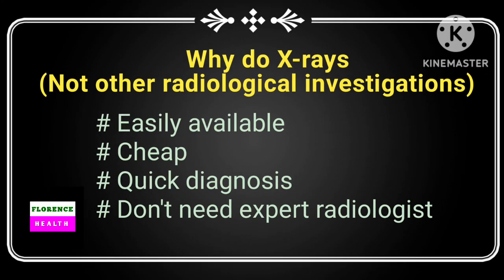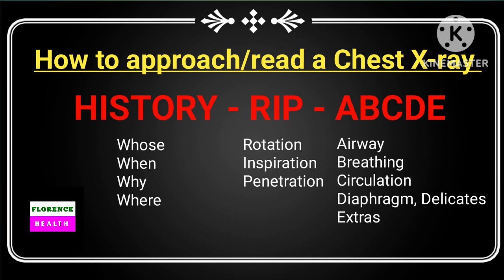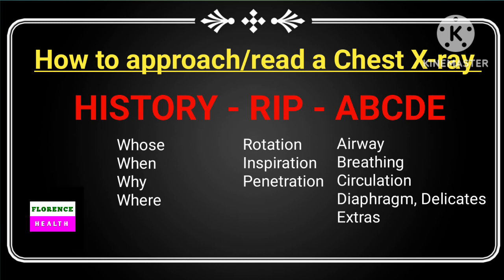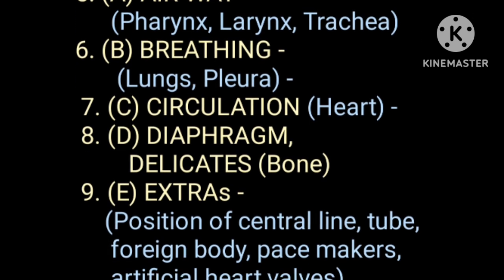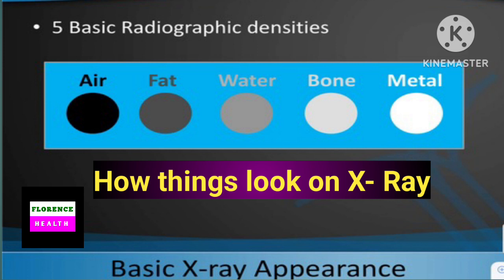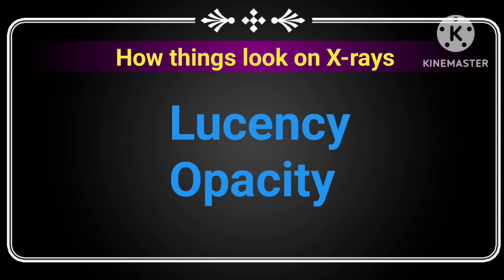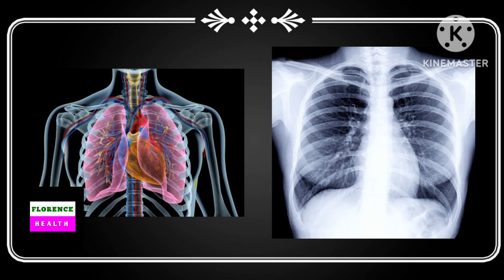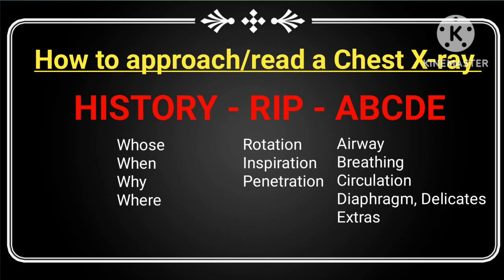How to approach a Chest X-ray (PART ONE)x-ray radiology ultrasound medicine ct scan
How to approach a Chest X-ray (PART ONE)

Discussed about simplest/easy way to approach/read a Chesy X-rays.

florence health buzz
how to read a Chest X-rays
how to approach a Chest X-ray
X - ray
Chest X-ray
abdomen X-ray